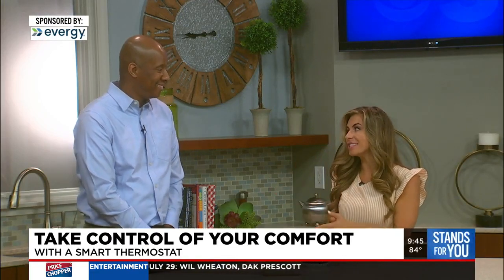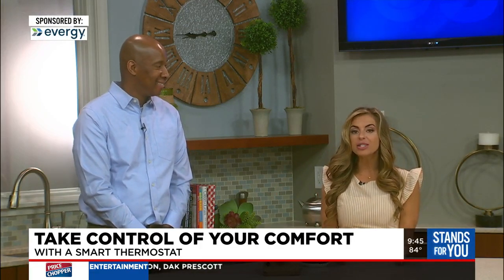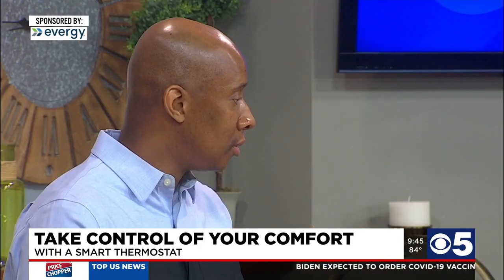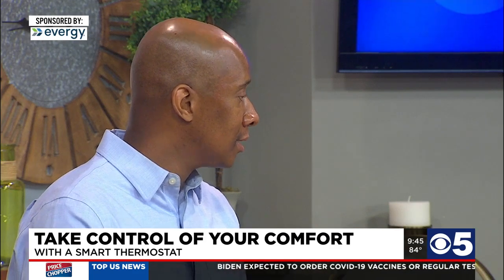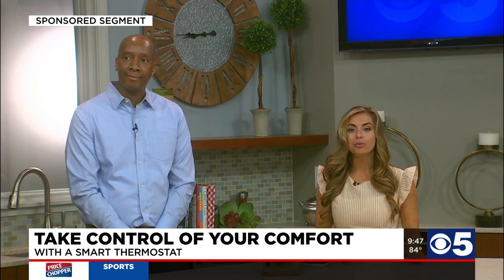Smart thermostat savings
Distributed Energy Resource Products & Services Manager Kevin Brannan explains how Evergy's Thermostat Program helps you save money while putting you in control of your comfort.